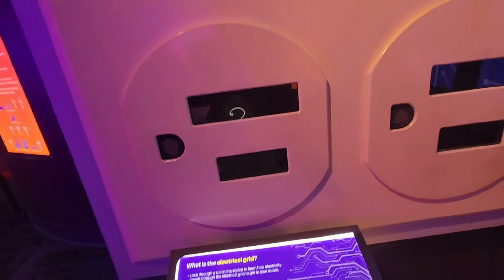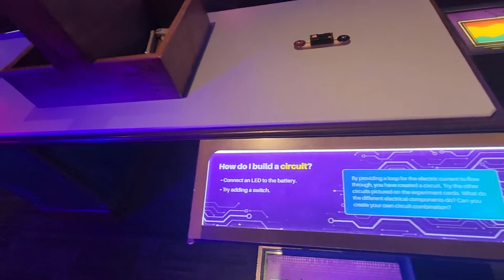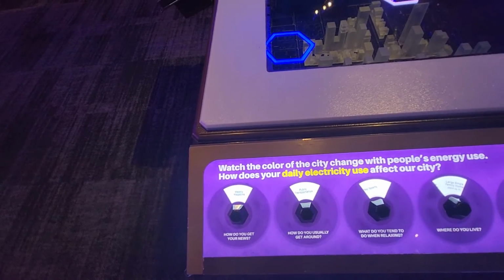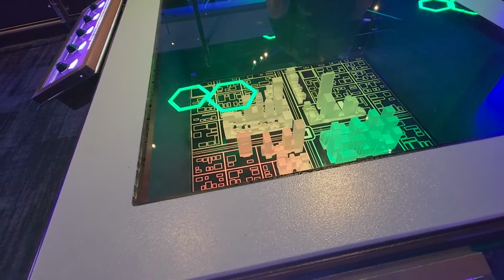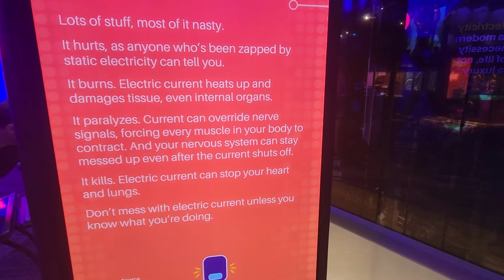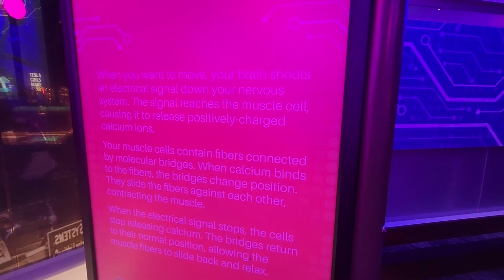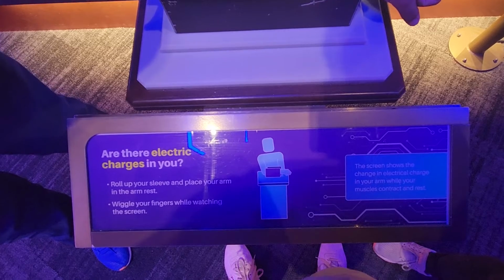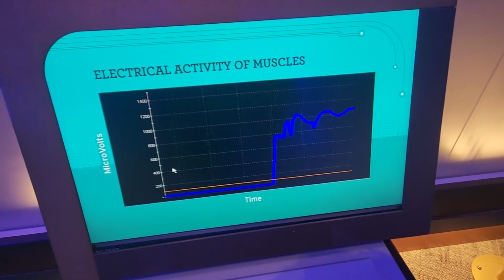Visiting the Franklin Institute Electricity Attraction